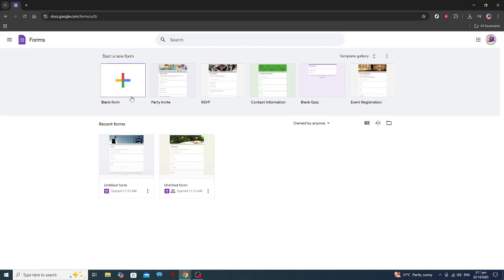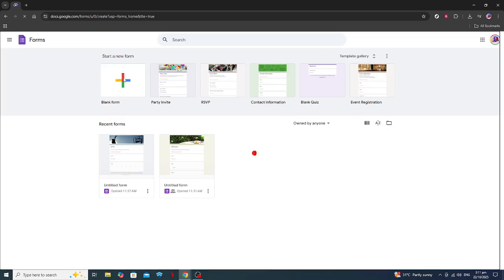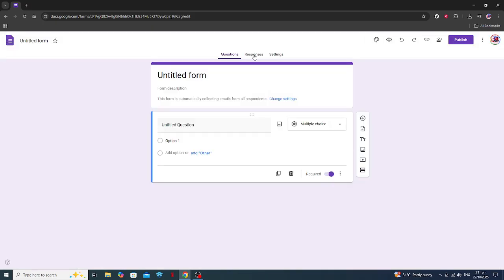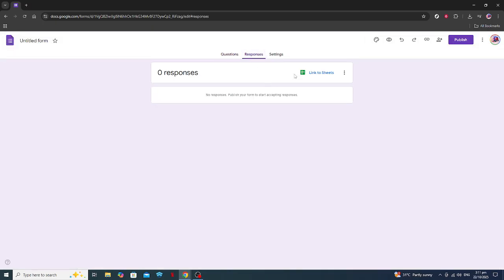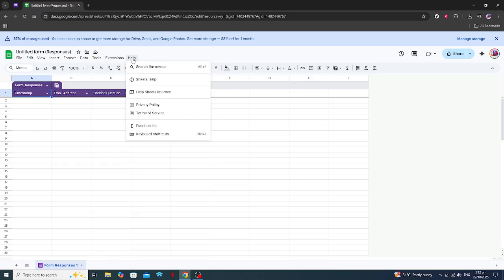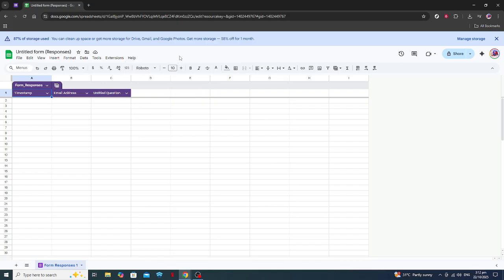How To Collect Data From Google Forms In Google Sheets [2025 Guide]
In today's video we cover: google forms data, google sheets guide, data collection tips, forms to sheets, automate google forms, google sheets tutorial, data analysis google, collect data online, google forms integration, spreadsheet data tools, google forms export, google sheets tips, online surveys, manage data easily, google forms setup, data organization, google sheets functions, data visualization, productivity tools

-Google Drive
-Google Meets
-Google Sheets
-Google Chrome
-Google Forms
-Google Gmail